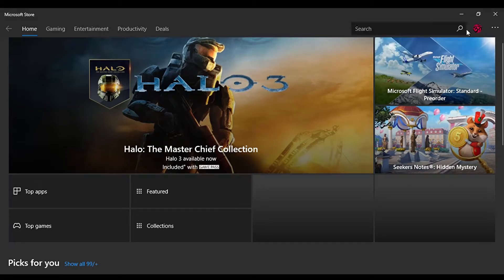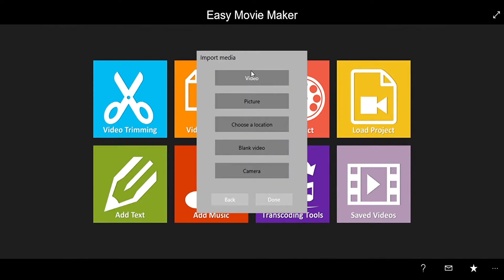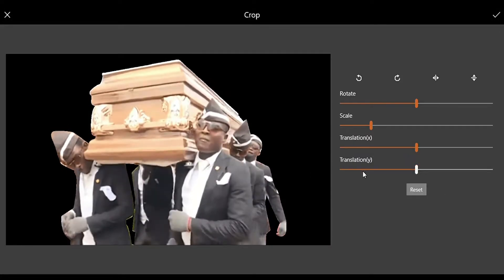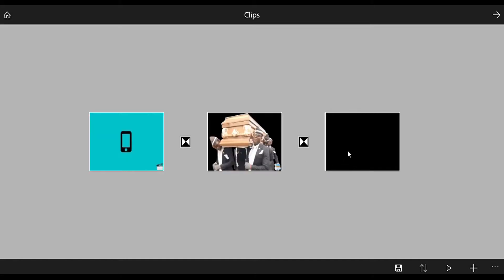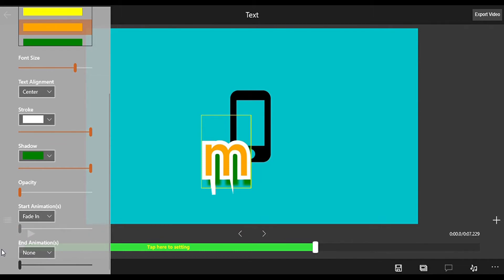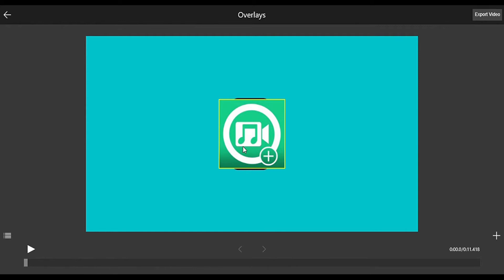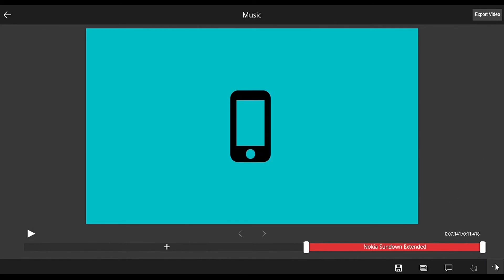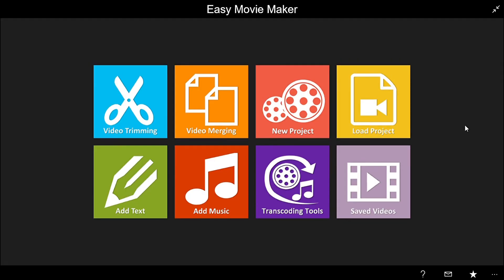How to use Easy Movie Maker | Full Tutorial